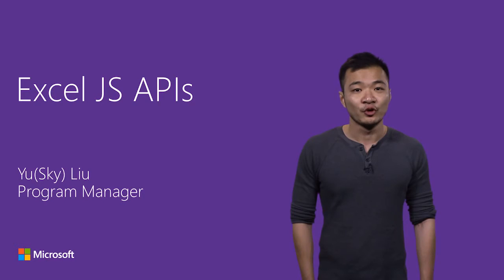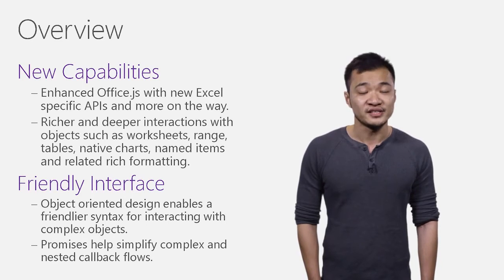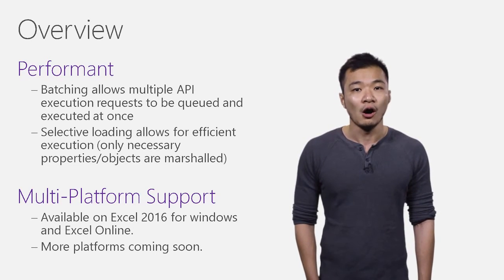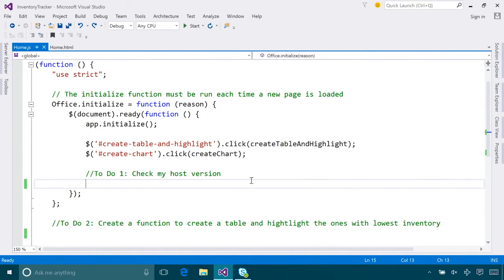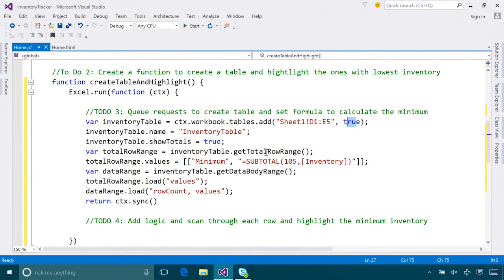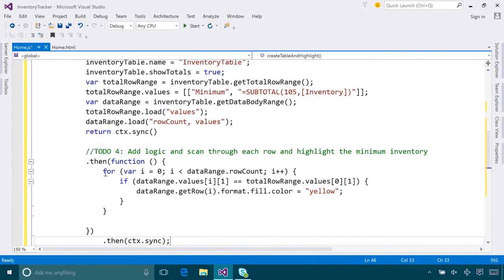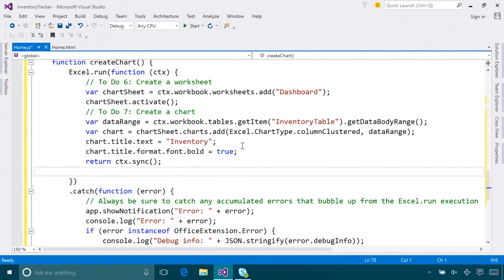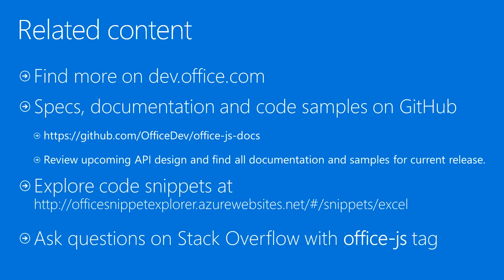Excel JavaScript add-in APIs